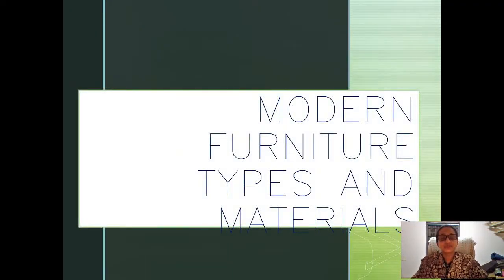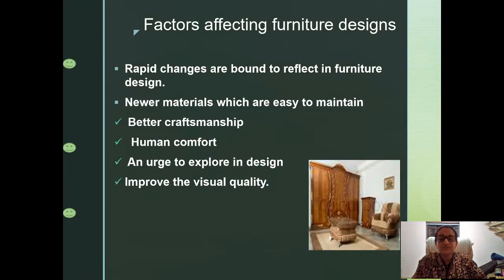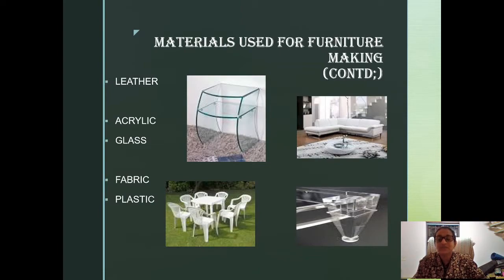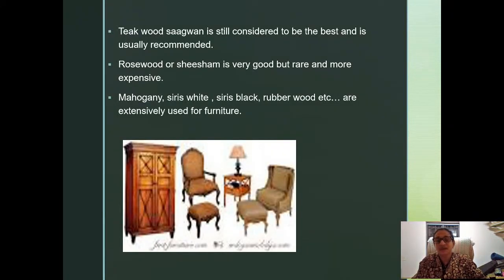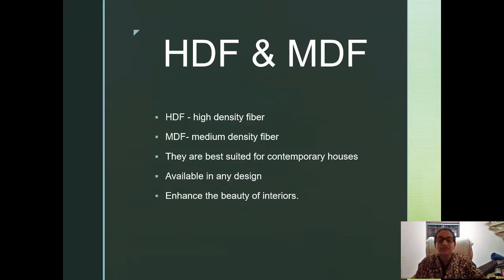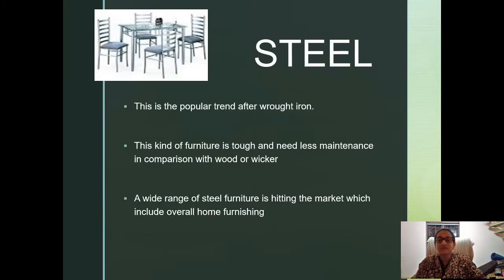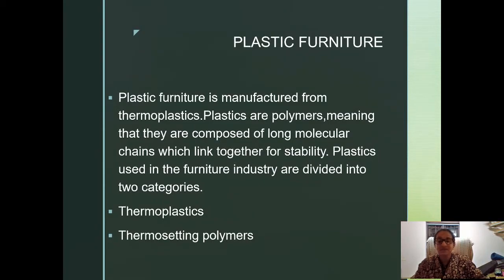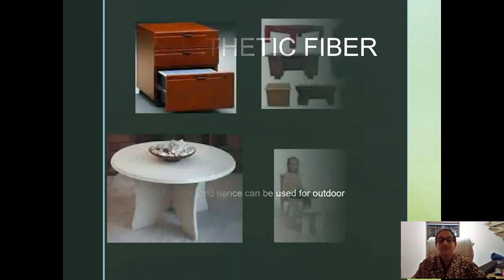Types of Furniture Materials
Powerpoint explaining traditional and modern materials used in the making of different indoor and outdoor furniture.